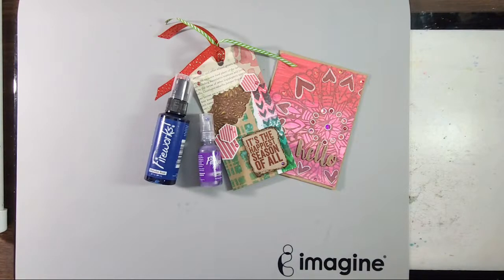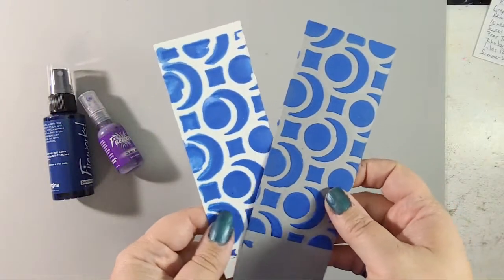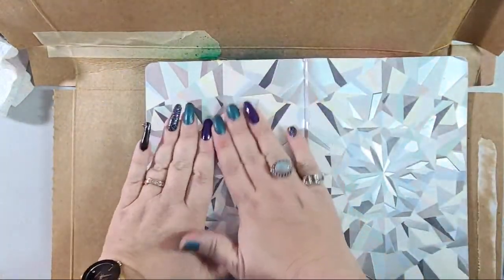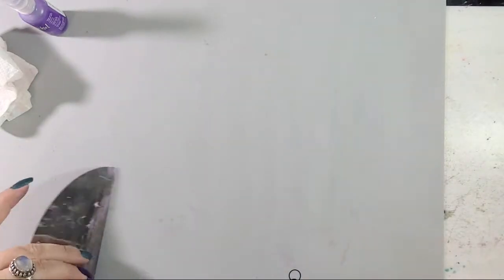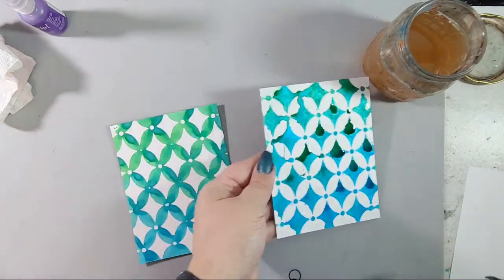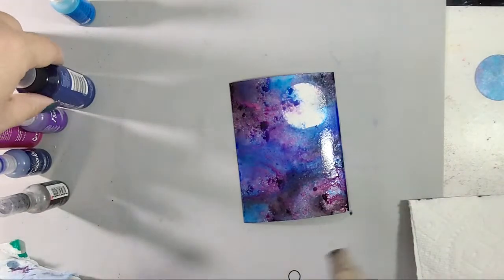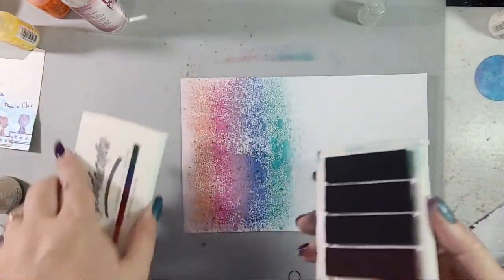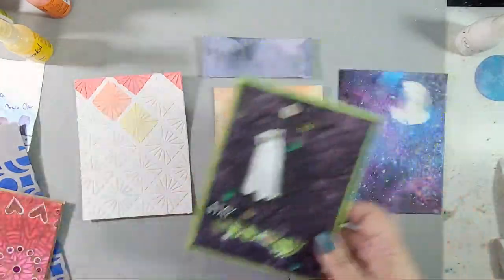Exploring Fireworks! Spray